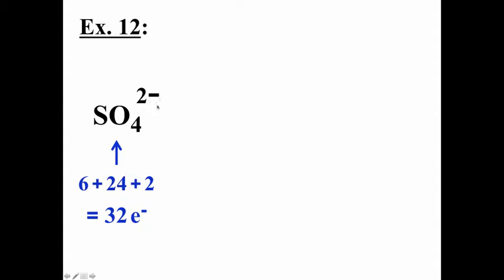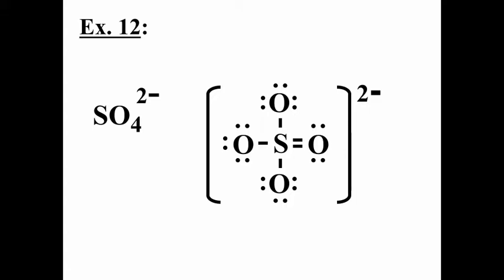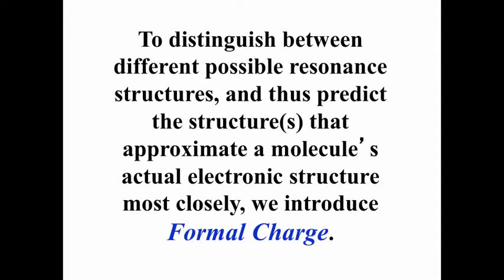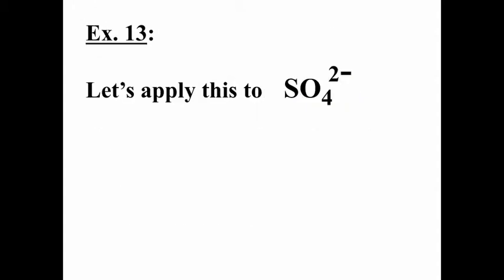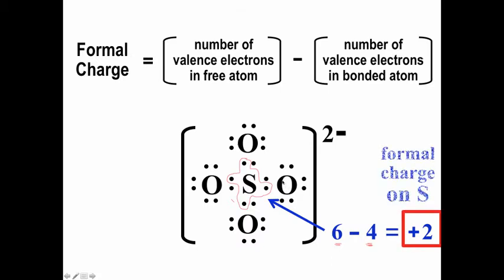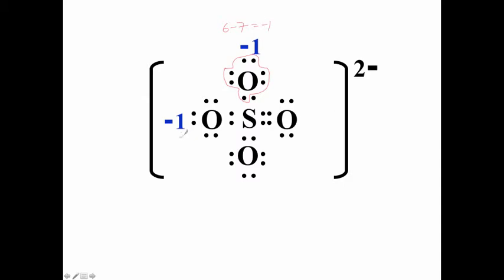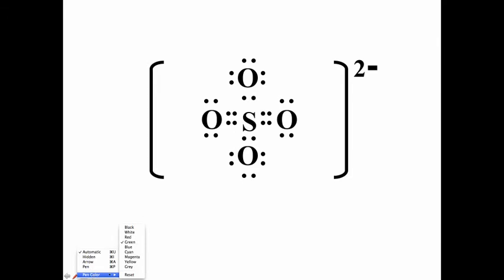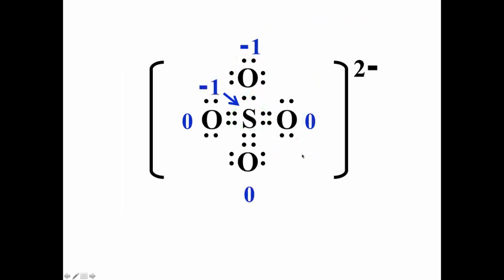Chapter 7 - Part 5 Screencast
Table of Contents:

00:00 -
00:06 -
01:13 -
01:16 -
01:20 -
01:38 -
01:40 -
01:52 -
02:10 -
02:25 -
02:31 -
02:37 -
03:00 -
03:04 -
03:08 -
03:08 -
03:12 -
03:38 -
03:55 -
04:53 -
05:26 -
05:31 -
08:01 -
08:03 -
08:04 -
08:39 -
08:53 -
09:59 -
10:00 -
10:14 -
12:13 -